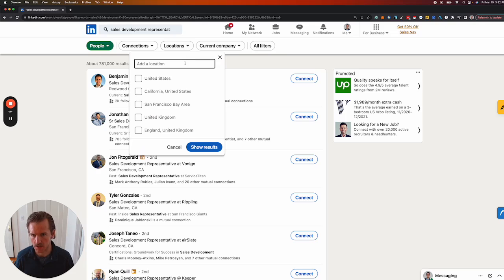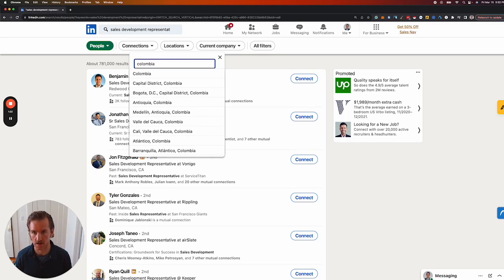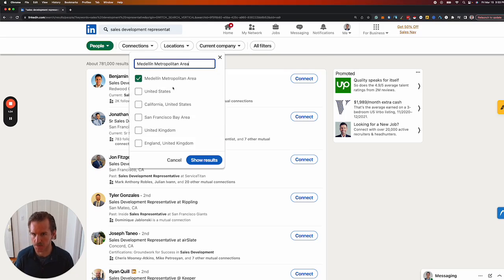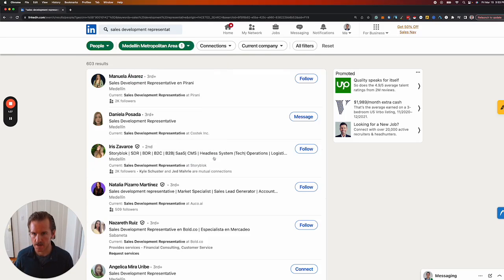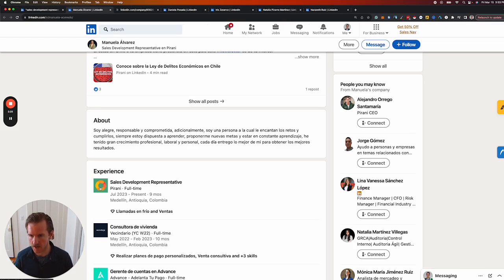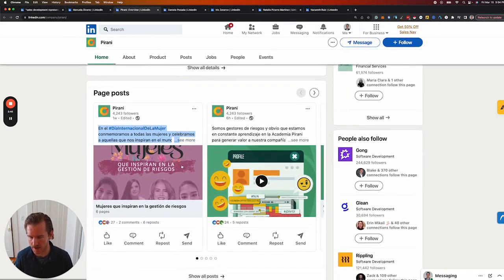How To Work Remotely For A U.S. Company (If You Live Outside The U.S.)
How to use LinkedIn to find U.S. companies that hire people outside the U.S. for remote jobs.

0:00 - Introduction
1:10 - Example: Medellín, Colombia
5:16 - Example: Karachi, Pakistan
7:58 - Summary

Are you trying to get a remote job in tech sales?